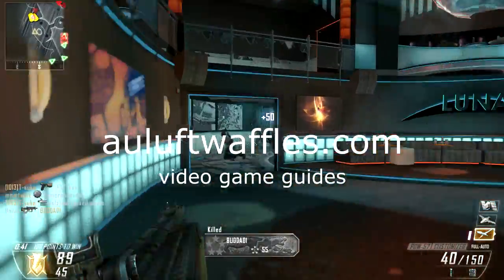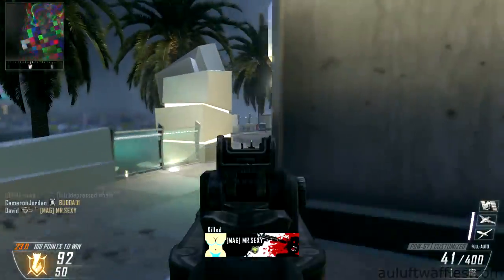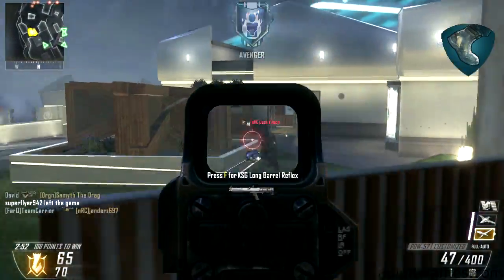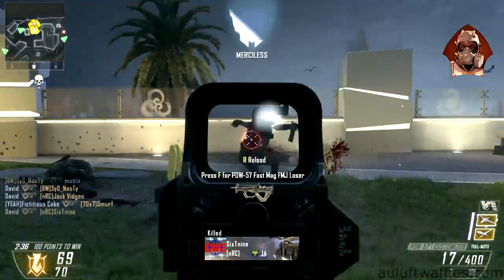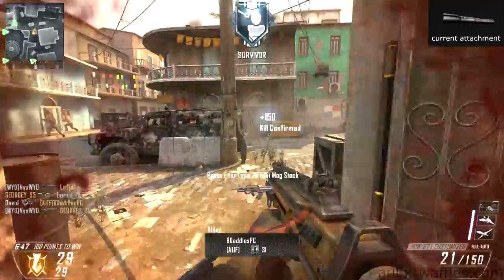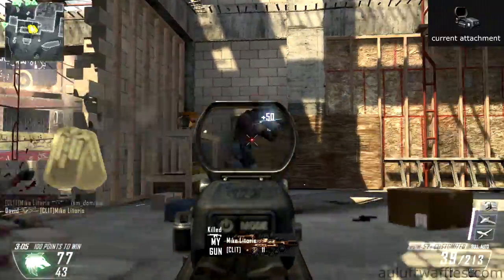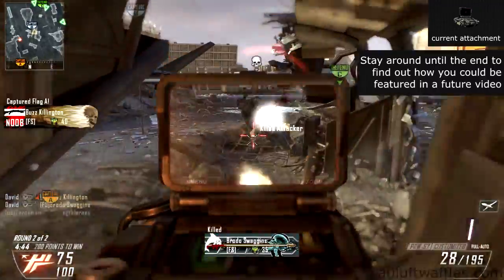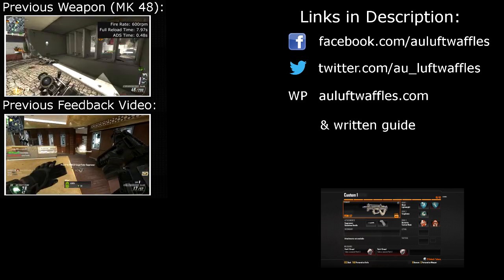PDW-57 Sub Machine Gun Best Class Setup, Call of Duty Black Ops 2 Weapon Guide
The PDW-57 is the second sub machine gun you unlock in Black Ops 2 as soon as you unlock create-a-class. It is one of the slowest firing sub machine guns but has the most bullets per magazine and better range compared to the other sub machine guns. The slower fire rate means that you have to be accurate with the PDW-57 and that it isn't well suited to firing from the hip. The PDW-57's recoil is easy to handle and thus you can be competitive at close and medium range which is helped along with the better range.

PDW-57 Best Strategy
When using the PDW-57 you have to be more defensive than with other sub machine guns. Be sure to stay away from long sight lines since you are unlikely to win against assault and sniper rifles and light machine guns at long range. You will also be hard pressed to win an engagement when you run into an enemy face to face if they have a different sub machine gun so make sure that you don't sprint around corners and are ready for an engagement at any time. For the PDW-57 to be the most effective you have to be aiming down the sights. In every gun fight aim down the sights as soon as possible. Strafing will help you, but the PDW-57 kills fast enough that it isn't required.

PDW-57 Best Perks
The perks I found most useful with the PDW - 57 where Ghost, Lightweight, Toughness, Dexterity and Tactical Mask. Even though you should be more defensive with the PDW - 57 than with other sub machine guns you will still be flanking and close to the enemies. Ghost will stop enemies from having an advantage with the UAV and might even let you catch them off guard. Lightweight lets you change positions and get to enemies faster. Toughness will be important to keep your aim on target even when you are being shot at. Dexterity will ensure that you can win engagements where you aren't ready more easily. Tactical Mask will stop enemies from rendering you defenceless with tactical equipment.

PDW-57 Attachments
The laser sight will reduce the hip fire spread. It lets you react to enemies even quicker since you don't have to aim down the sights at close range. But even with rapid fire the PDW-57's fire rate is too slow to consistently win engagements whilst firing from the hip. Fast mag reduces the time it takes to reload the PDW-57. I found that reloading wasn't a big issue since the PDW-57 has a very large magazine so you can reload when it is safe. In some cases fast mag can be useful in particular when you are under a persistent attack from enemies.
The fore grip makes the PDW-57 easier to use under sustained fire. The effects are sometimes hard to spot but can be useful when the enemies are further away. FMJ increases the penetration and damage against score streaks. Neither of those advantages are commonly useful but can help you out in some situations.
The long barrel makes the PDW-57 even better at range by reducing the damage drop off at longer distances. This will let you be more competitive at medium range and gives you a better chance at the long range. The stock increases the movement speed whilst aiming making strafing more effective. Normally when you are aiming and moving you show up on enemy UAVs even with Ghost. With the stock you don't since your movement speed is that of normal walking.
Extended clip increases the bullets per magazine which lets you worry about reloading even less. It will be much easier to get triple kills and beyond where you normally would run out of ammunition. Select fire lets you switch from automatic to burst fire. I didn't find much use for burst fire since it is only effective at long range where the PDW - 57 isn't good at all.
Rapid fire increases the fire rate of the PDW-57 but at the cost of much more recoil and a substantial loss of range. With rapid fire you will become much better at close range since your fire rate is on power with the other sub machine guns.

PDW-57 Best Class Setup
The suppressor keeps you off the radar and reduces muzzle flash. I often found that just after I had taken out a few enemies I would be swarmed by the rest of the team. The suppressor will let you be close to enemies without them knowing where you are. Quickdraw lets you aim down the sights of the PDW-57 much faster. With dexterity you will be able to aim down the sights almost instantly even after sprinting which is where the PDW-57 is best.